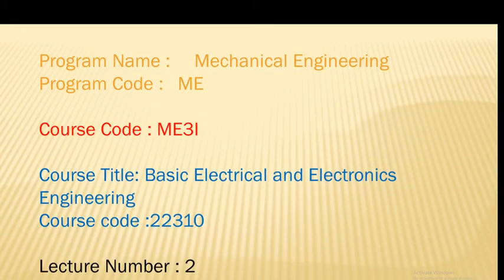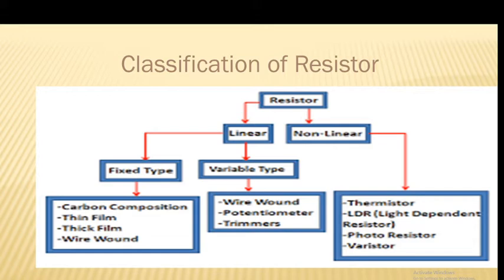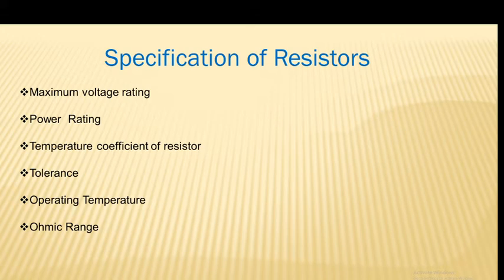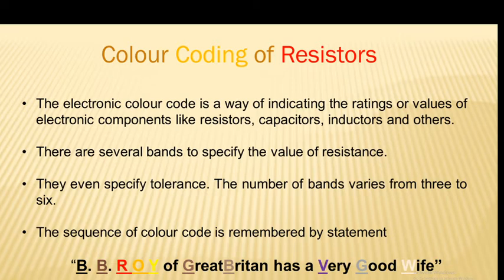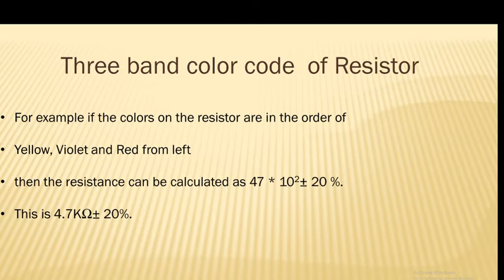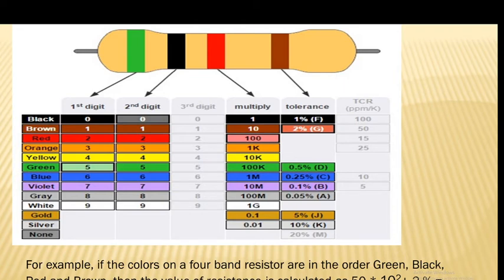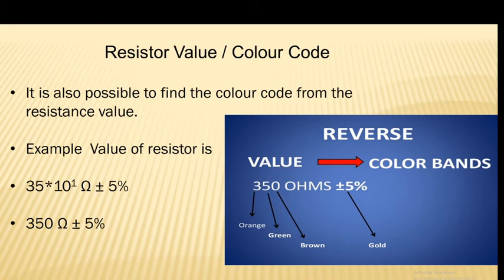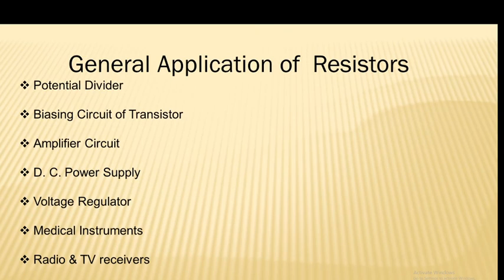Resistors,Its specification & colour coding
Easily understand by student ,explain in easy language.Lecture 2